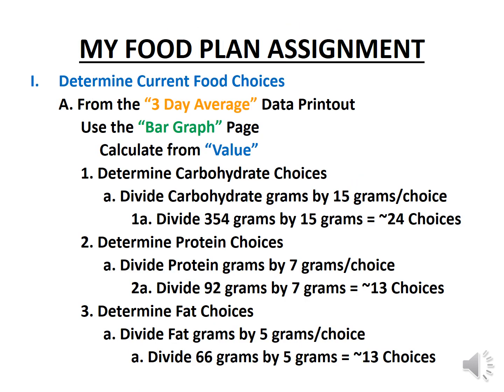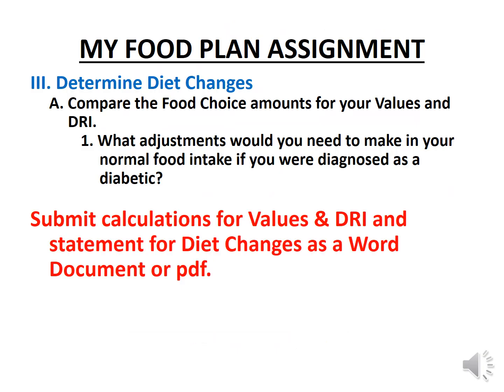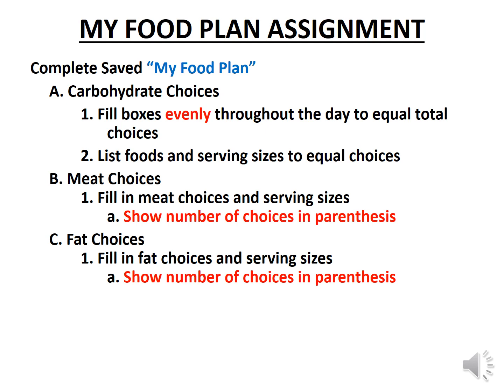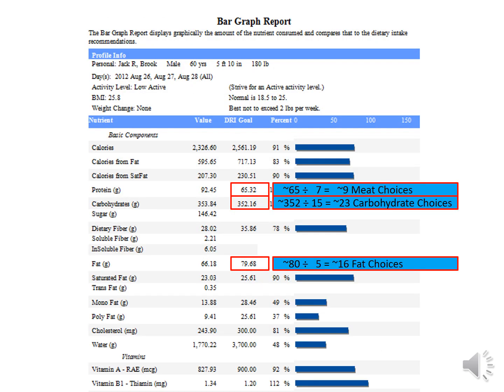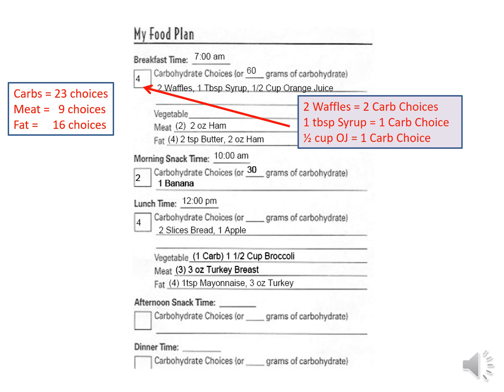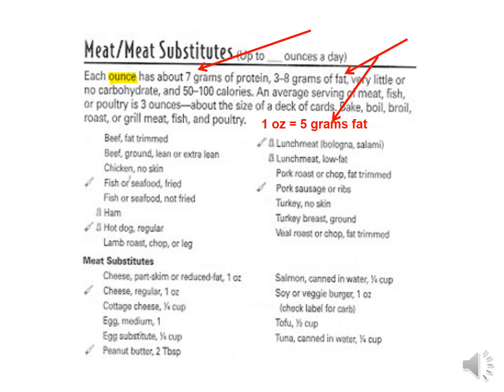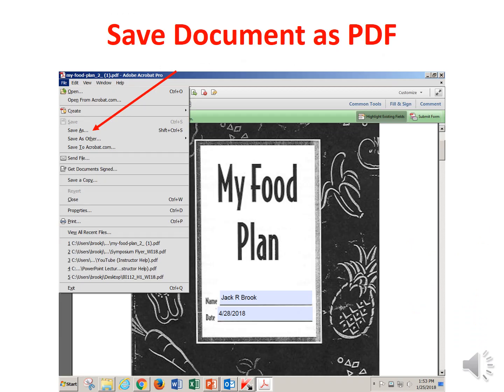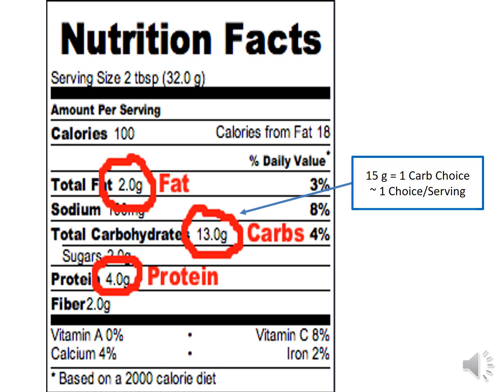Carbohydrate Counting_SP18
Introduction to Carbohydrate Counting and My Food Plan Assignment for Nutrition Students at Columbia Gorge Community College.